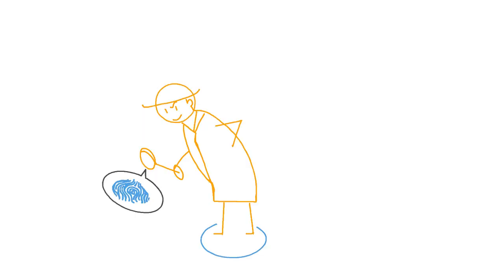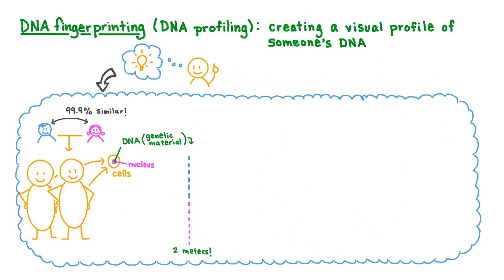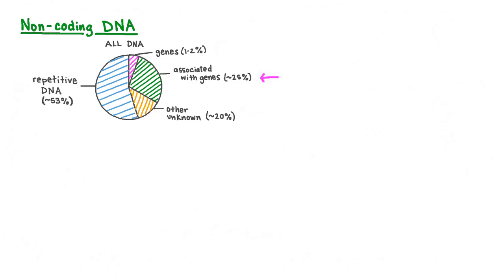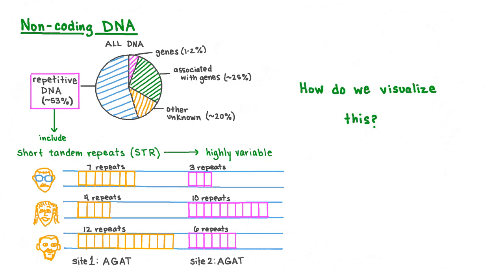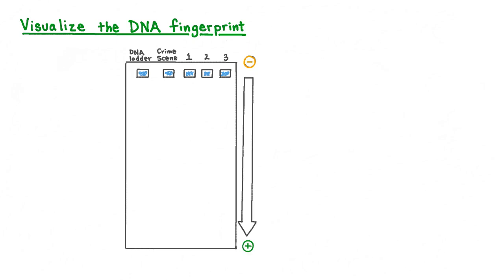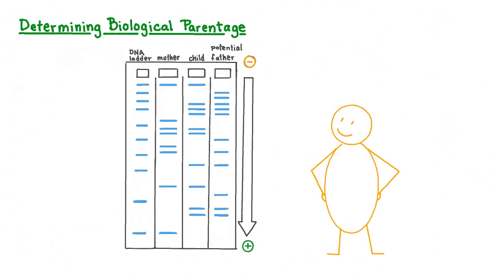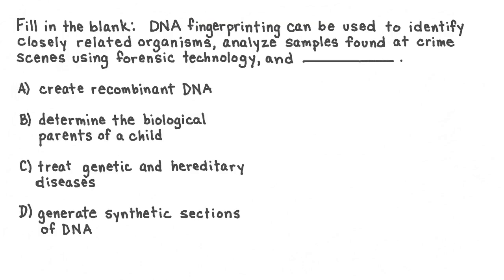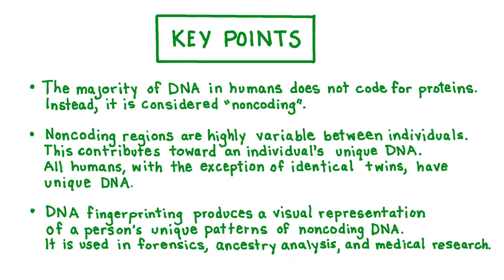Applications of DNA Fingerprinting